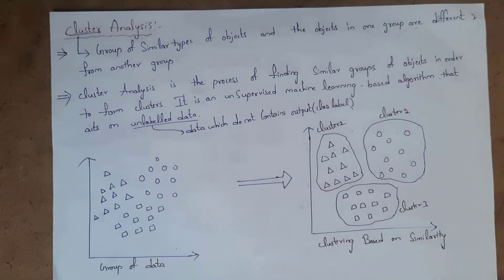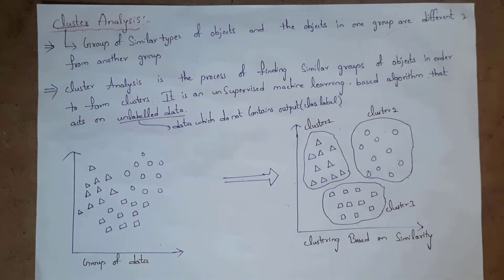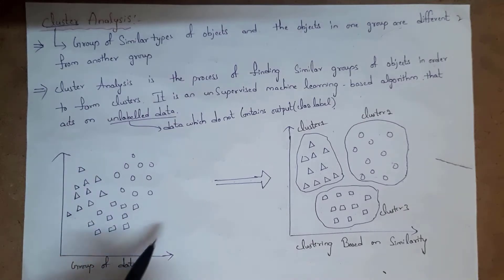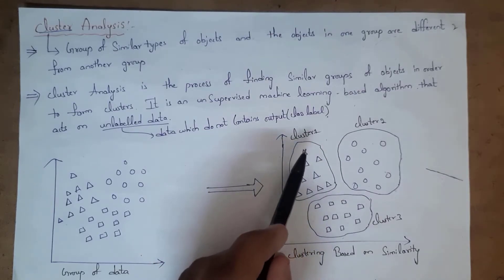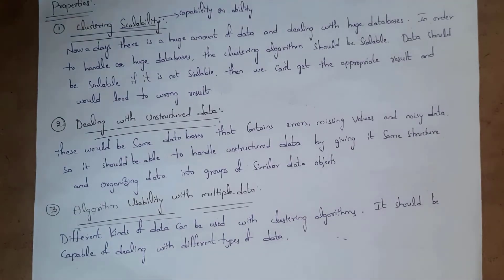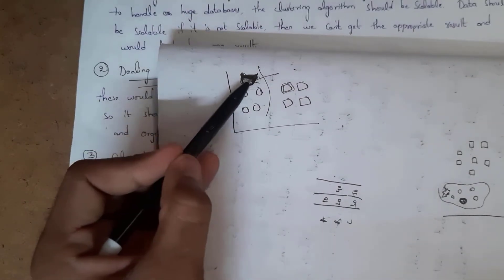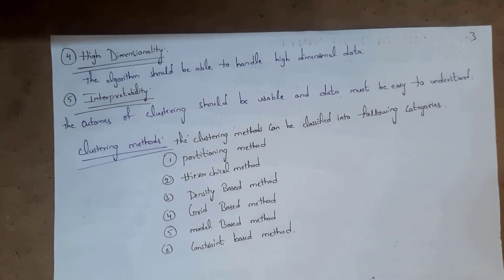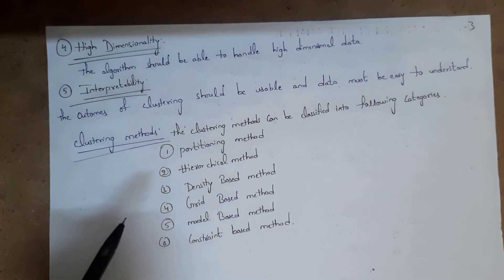cluster analysis in data mining|| properties || machine learning || ns lectures